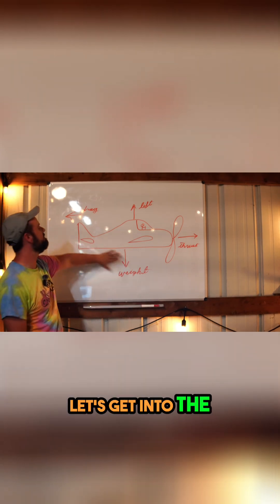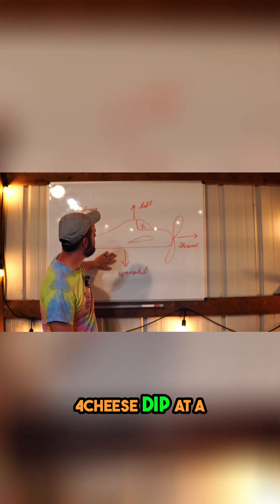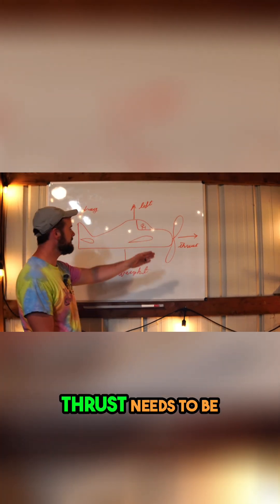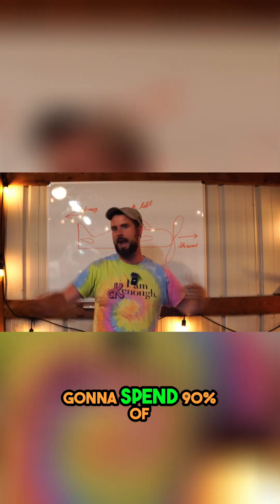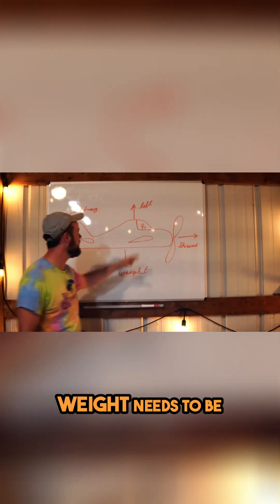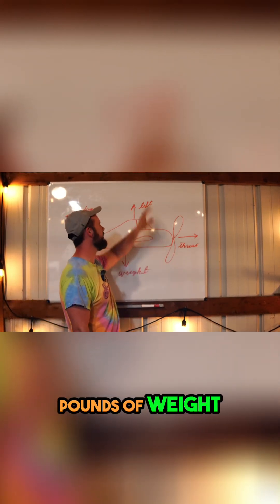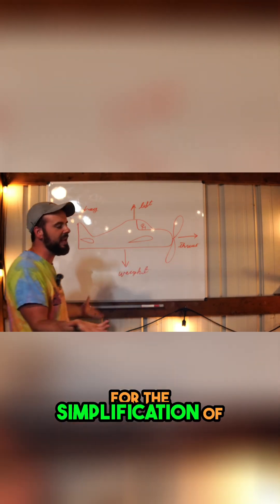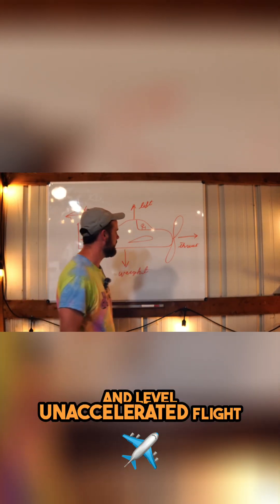Flight Forces: Master Straight & Level Flight With Ease!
Unraveling aviation's core! Thrust, lift, weight, and drag must harmonize for straight and level flight, where pilots spend 90% of their time post-training. "Thrust needs to be equal to drag," ensuring flight stability.